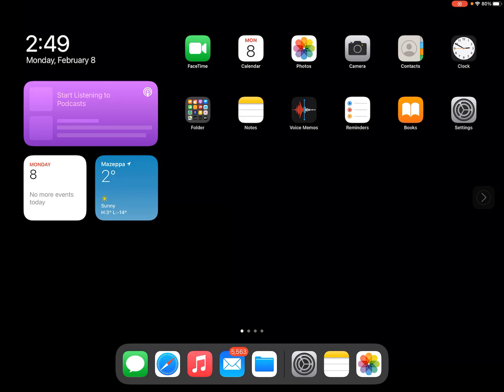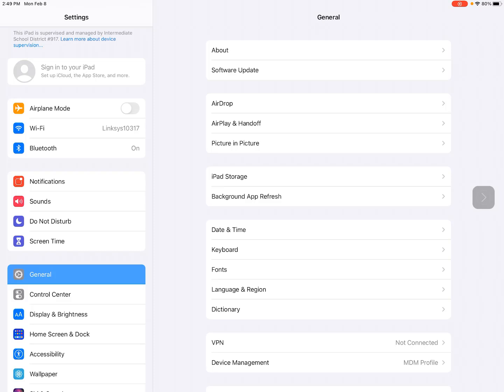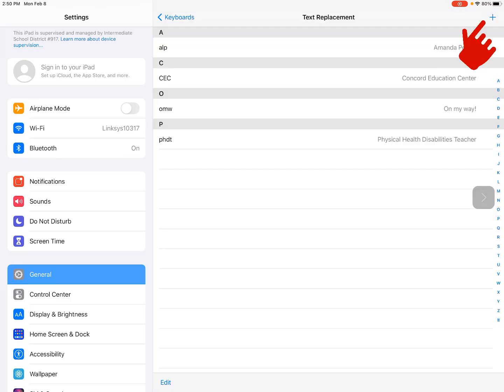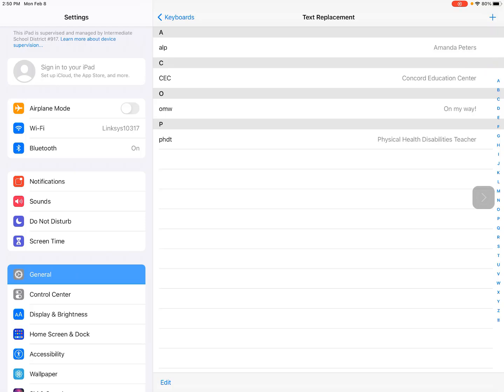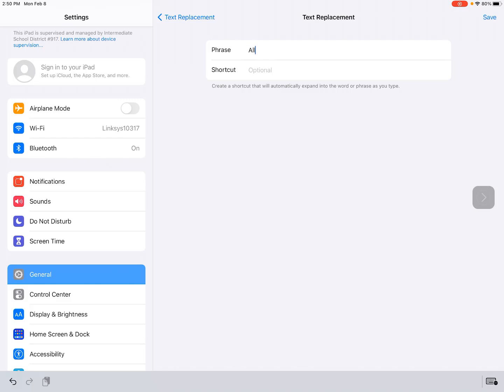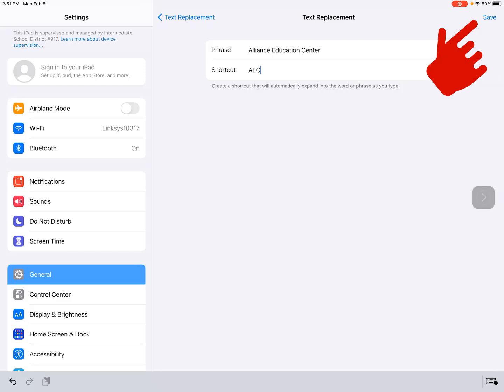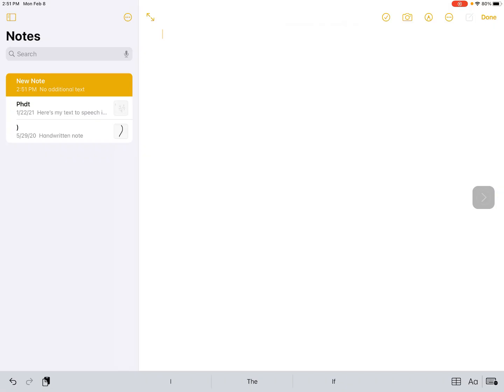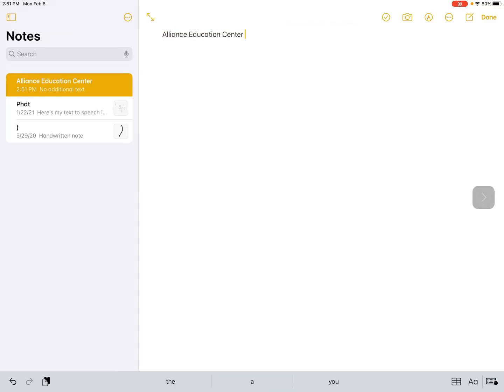Text Replacement on the iPad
Cut back on the amount of typing you have to do on the iPad by using Text Replacement. Watch this video to get started using this feature.